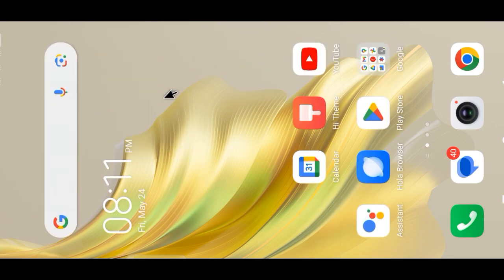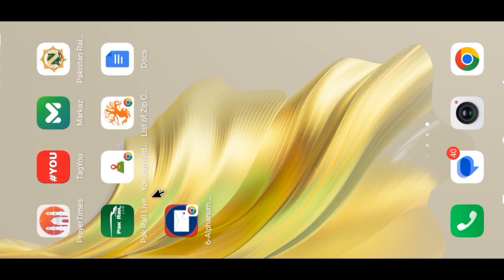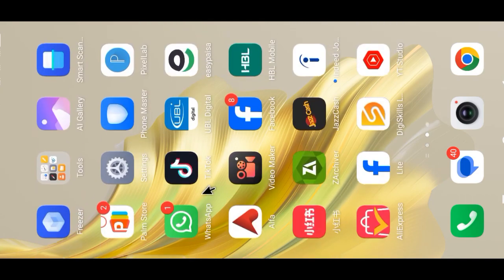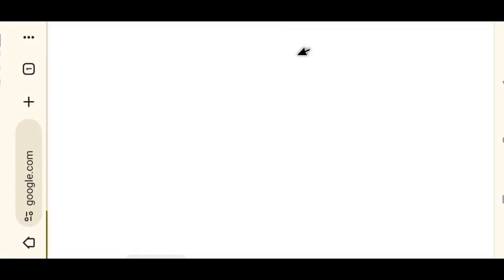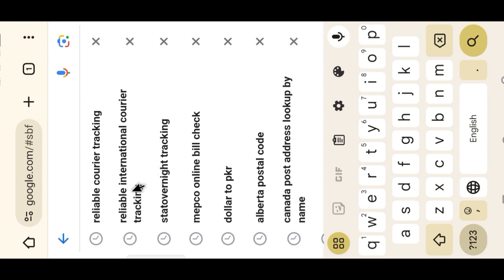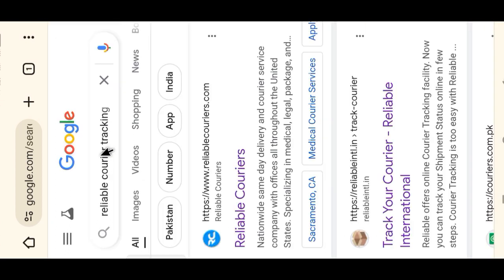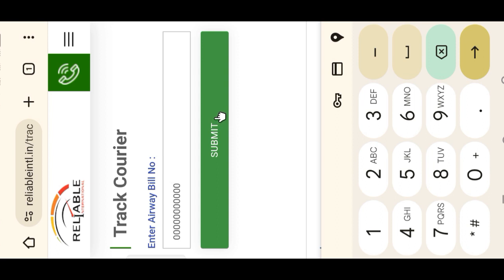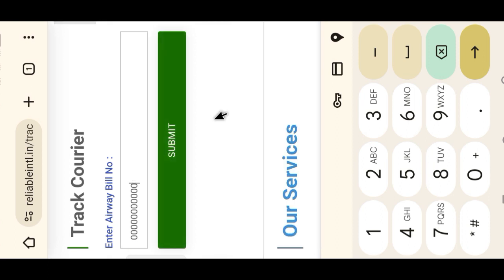Reliable courier tracking online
Track Your Courier - Reliable International
Track Your Parcels, and Shipments Online in Pakistan